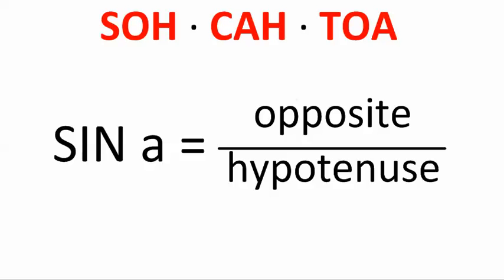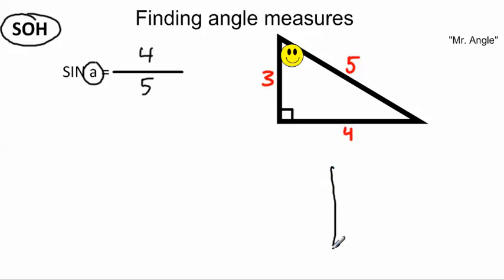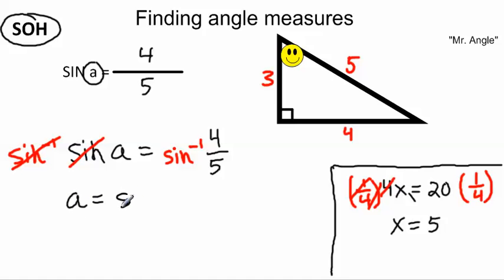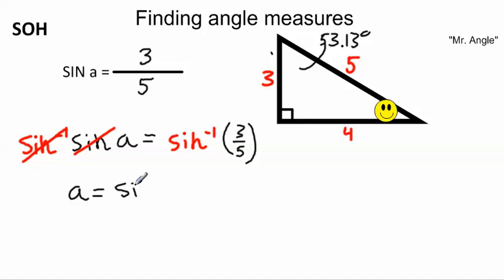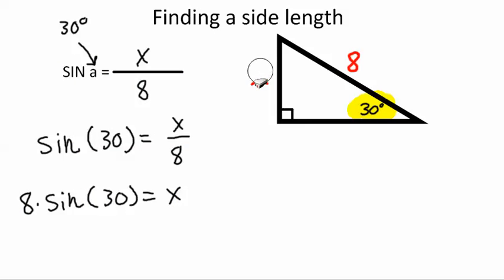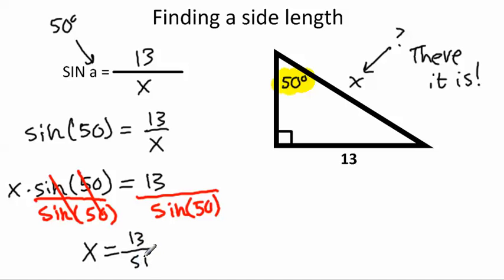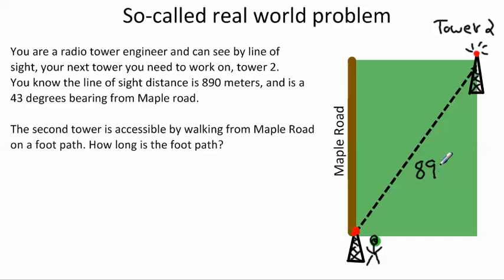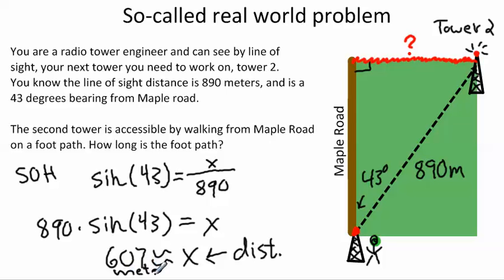SOHCAHTOA Learn sin(x) Episode 2 of 4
Learn how to use sohcahtoa to solve for angles and side length using your TI-84 Plus and TI-83 Plus. This episode will focus on how to use sin(x) and sin-1(x) which is inverse sine.